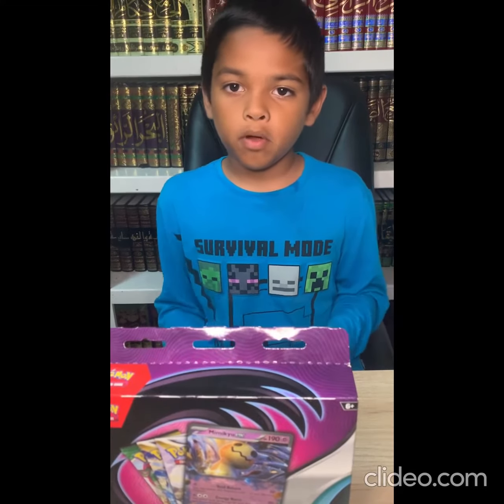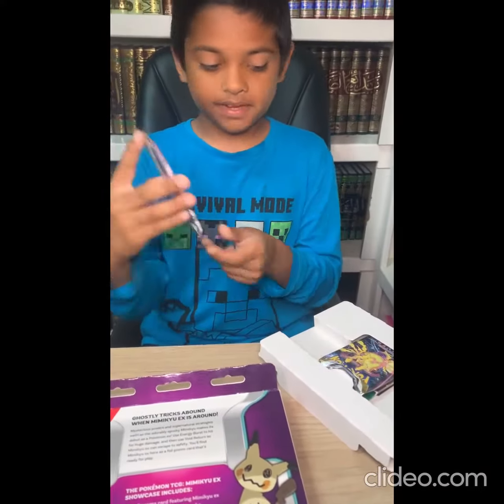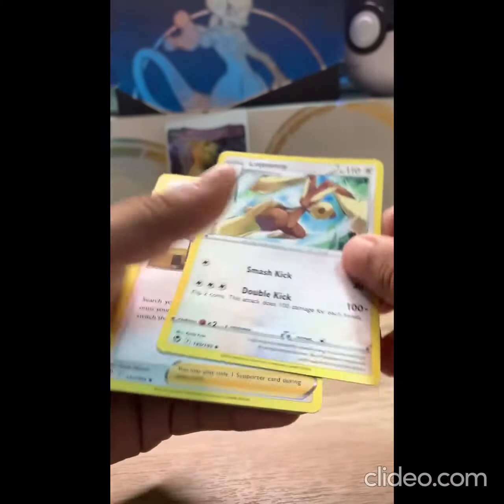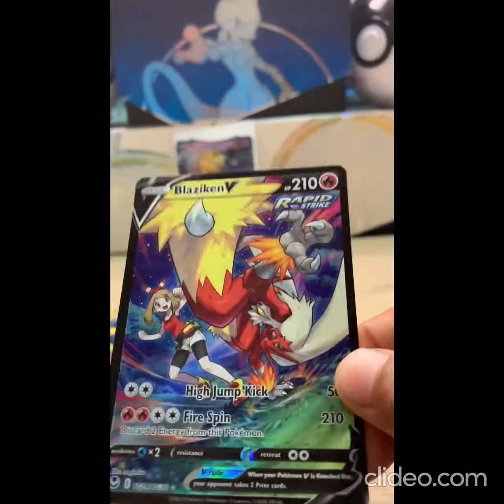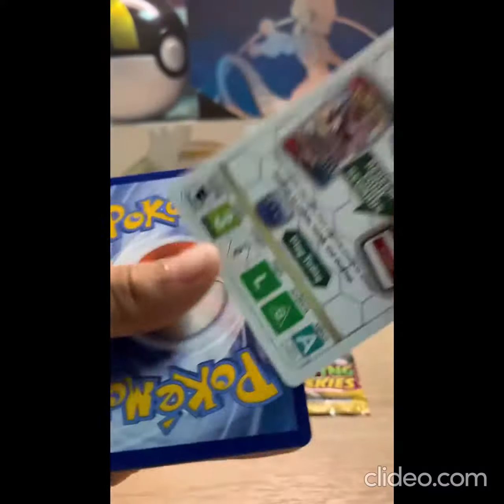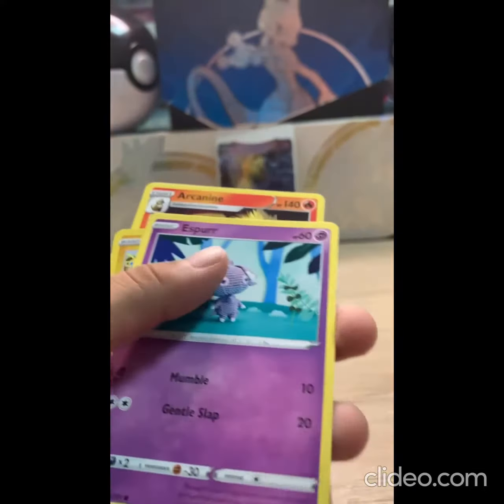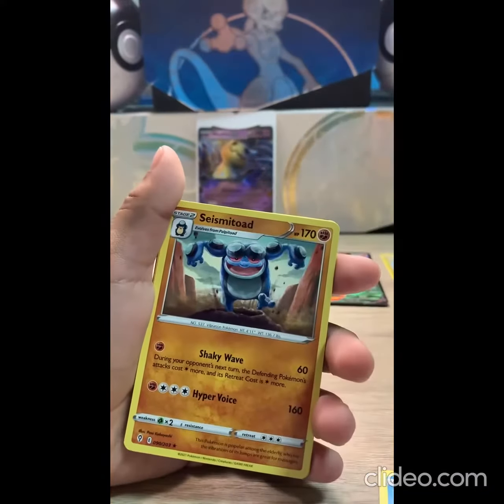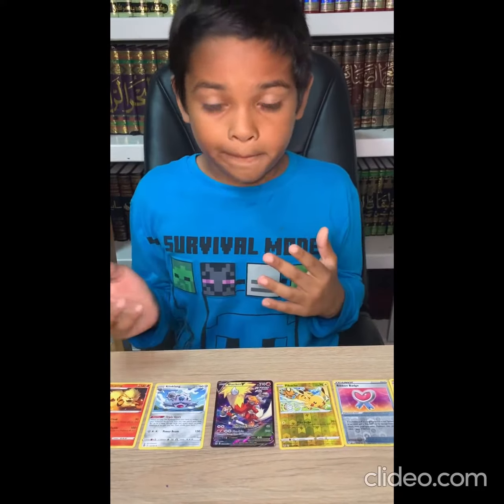Ultra Rare Pull!! 🤩 Mimikyu EX Showcase Box Opening! Three Booster Packs Including Evolving Skies!!